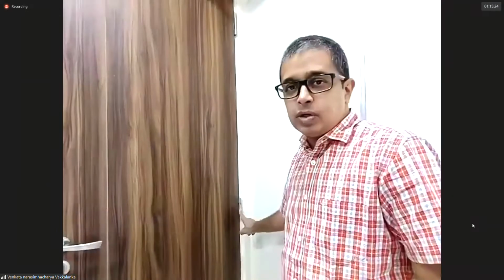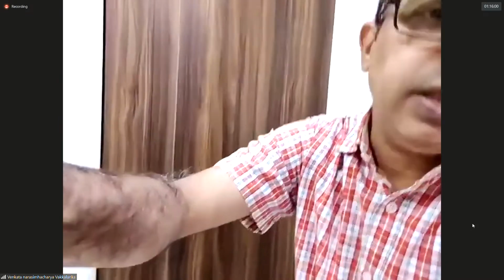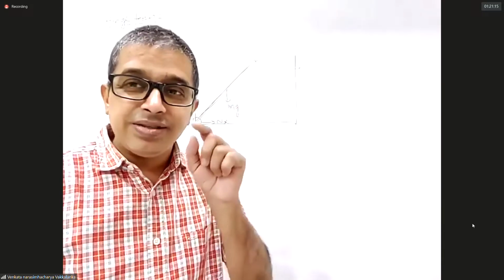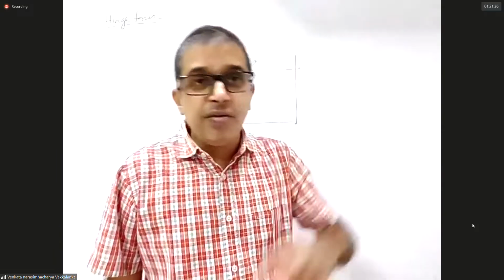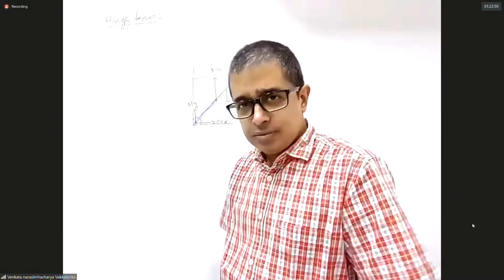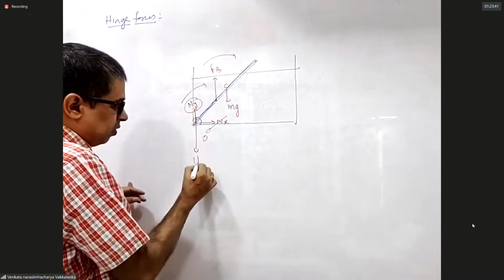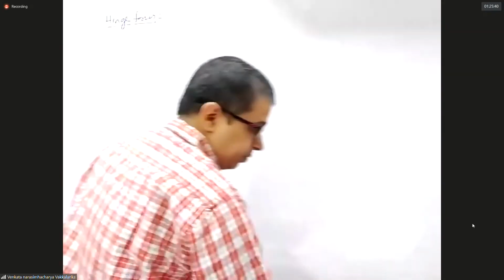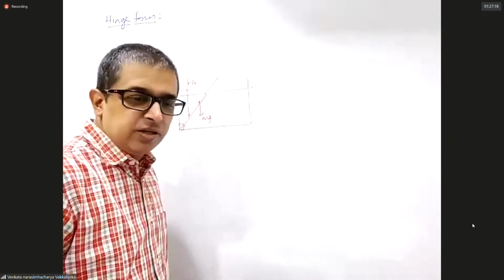21 Feb Rotational Dynamics Lec 7 (part 2)